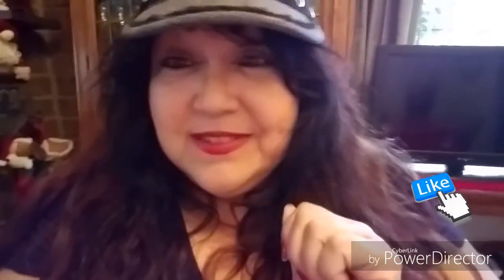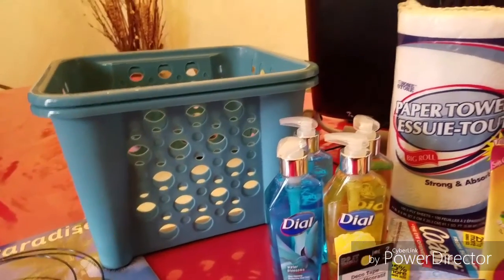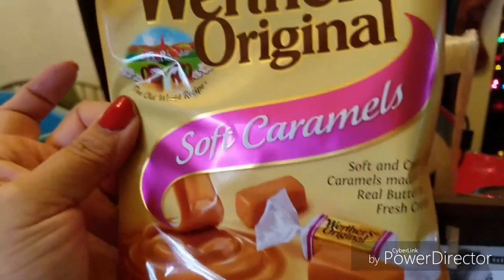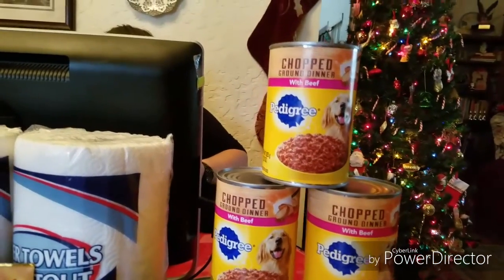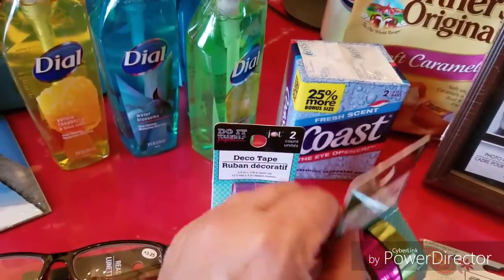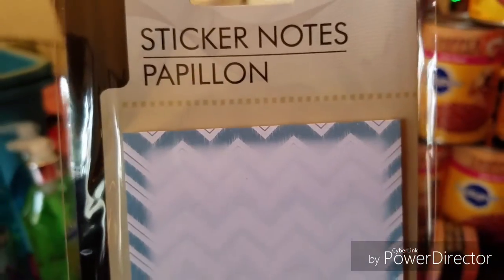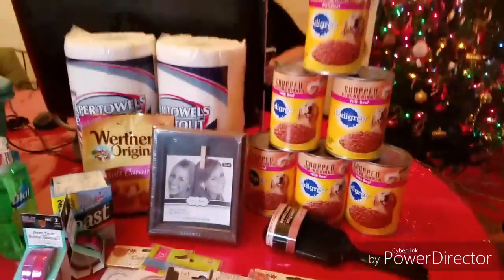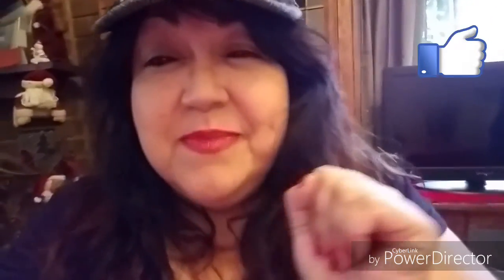DOLLAR TREE & 99 CENT ONLY HAUL #1 - DIAL HAND SOAP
My 1st Dollar Tree and 99 Cent Only Store Haul for 2017 💋

Thinking of re-branding my channel?! channel glitch - please help me decide you guys??

Friend Mail: P.O.Box 12436, Bakersfield, CA., 93389